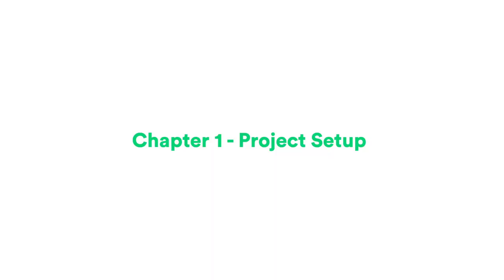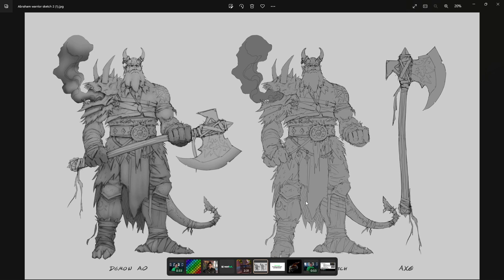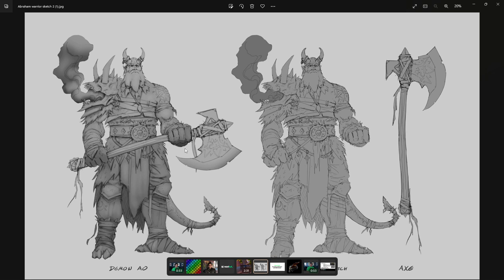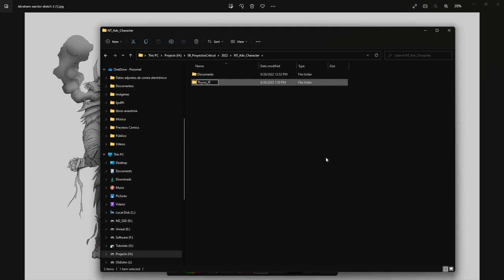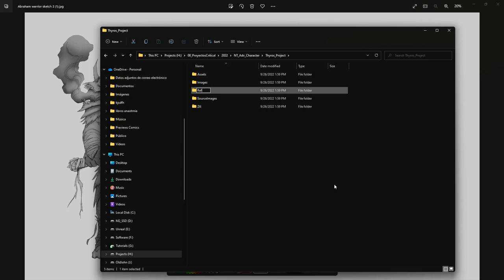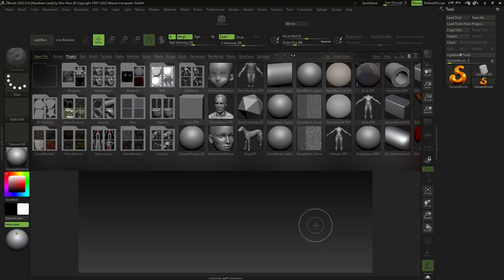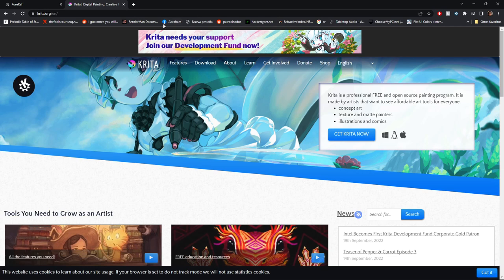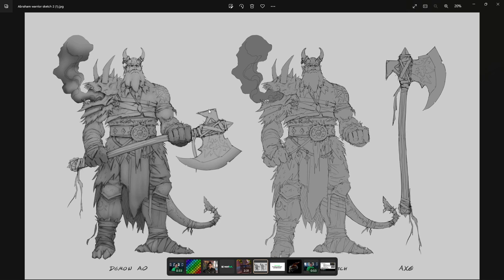Advance Zbrush Character Creation | Preview Lecture 01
Hello Everyone and welcome to this very special course! If you've always wanted to learn about all the tools inside of Zbrush to create amazing characters then this is the course for you.

About Me:

My name is Abraham Leal, I have 11 years of experience in the industry and today I will be your instructor in this amazing journey. I Currently lead my own indie studio “Hyperlab” where we create VR and AR experiences.

By the End Of This Course, You Will Be Able To:

In this course I will guide you through all of the necessary steps to create a production ready high poly character. We will start with this amazing concept and we will build every single piece together. Not only will I teach the technical tools, we will also learn the proper mindset to analyse and create any type of character you can imagine.

What You Will Learn:

Throughout this course we will cover topics such as:

Anatomy

Zmodeler

Prop Construction

Asset Modularity

MicroDetails

Posing

And Rendering

Course Project Overview:

We will start by creating the bases of our Character. We will then cover the whole Anatomy Buildup before we jump into creating all the different props. We will learn about armour, cloth, fur and weapons. At the very end we will about how to present our character in the best possible way,

This course is aimed towards intermediate level students who want to push their artistic limits and create production ready characters. We will be focusing in the High Poly assets while maintaining things in line with the 3D Pipeline. We will study the anatomy of all the different parts of the Human Body as well as the Creation of Weapons, Armor, Cloth and accessories.

Basic Knowledge of Zbrush is recommended as we will jump straight into the creation of the character. Other than that we will use PureRef, a little bit of Photoshop and Blender for the Render. You will of course need a tablet as well, either a pen display or a traditional one should be fine.

This course is not designed for absolute Zbrush beginners.

I expect you to have some sort of basic Zbrush experience.

You should have Zbrush 2022 installed on your computer.

Join Me Now:

Join me in this amazing journey and learn how to create the characters you have always wanted to create!